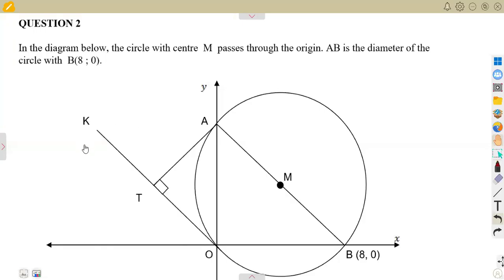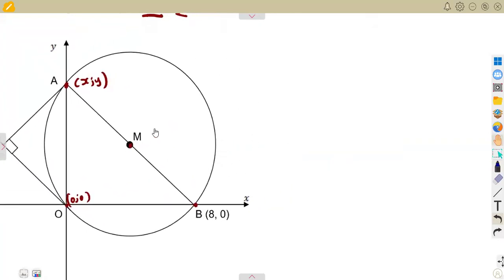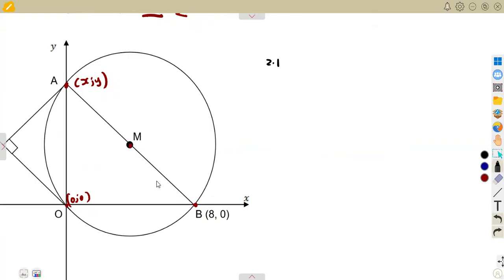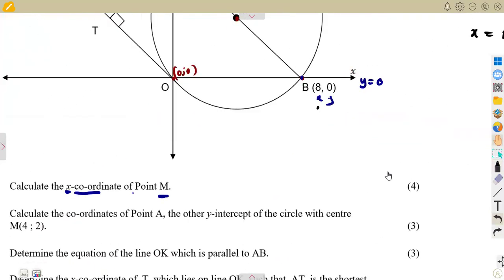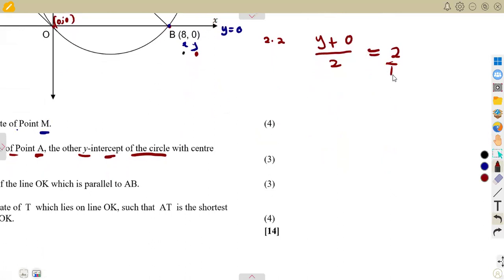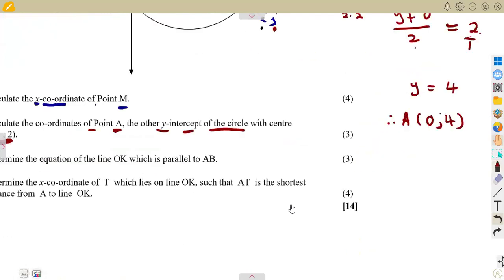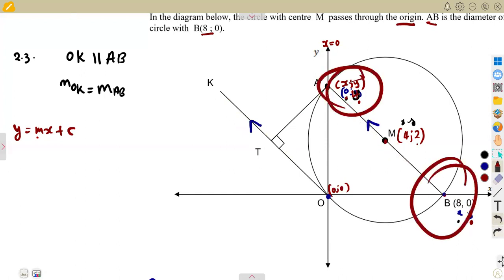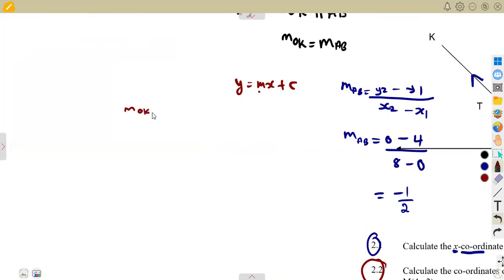Mathematics Grade 11 Analytical Geometry Exam 2